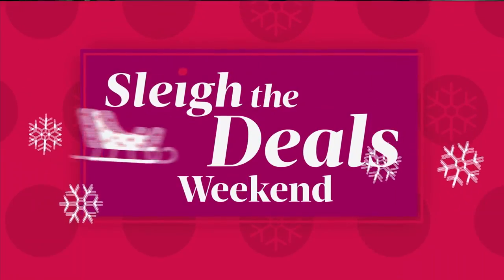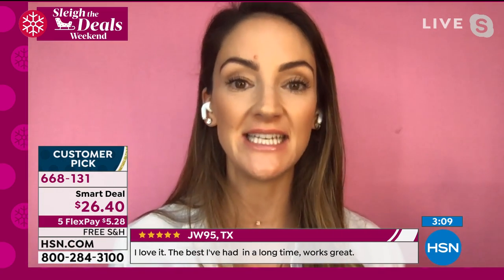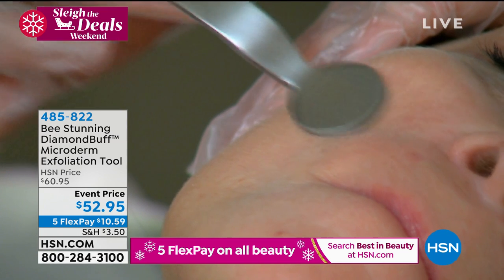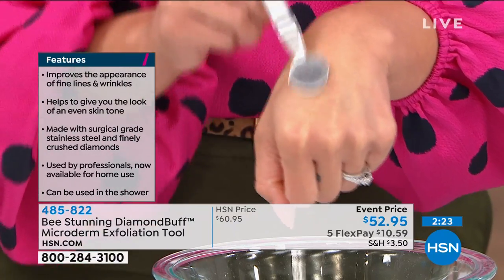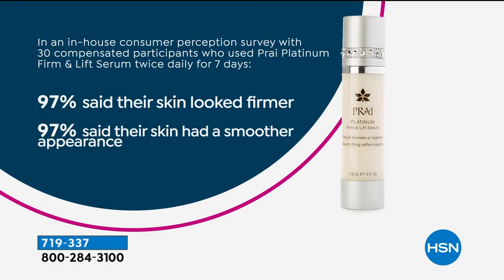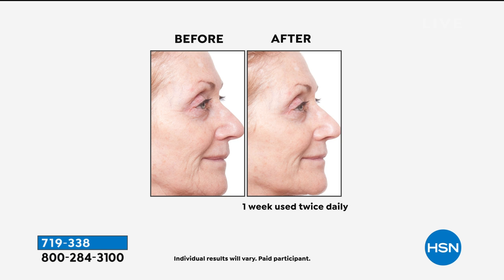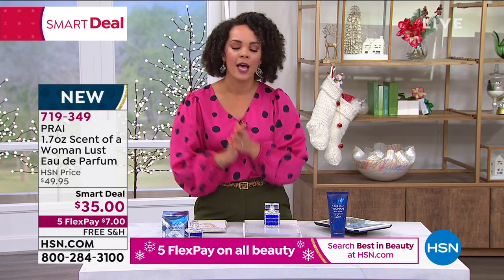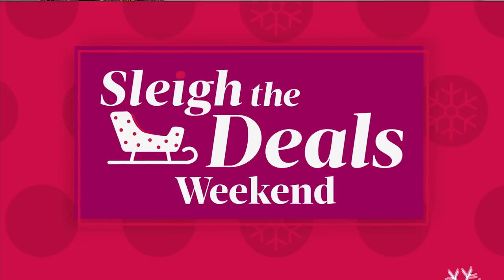HSN | Pamper Yourself Beauty Gifts - Prai 11.13.2020 - 10 AM